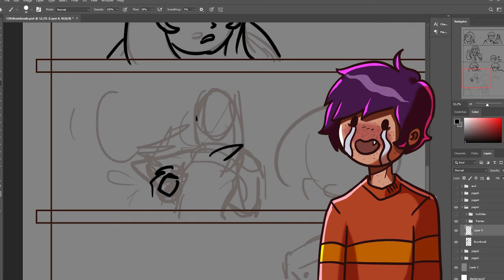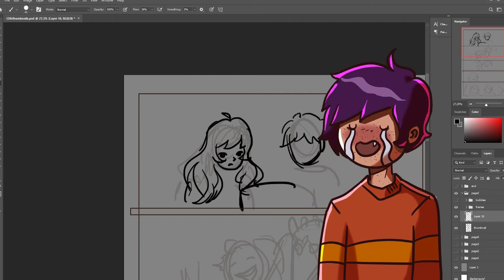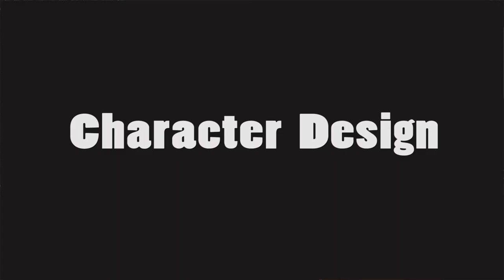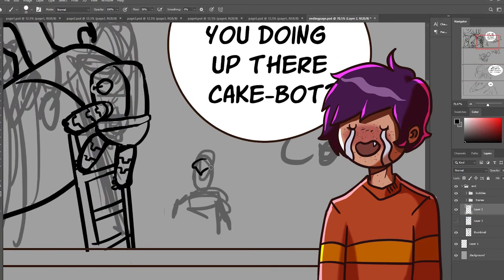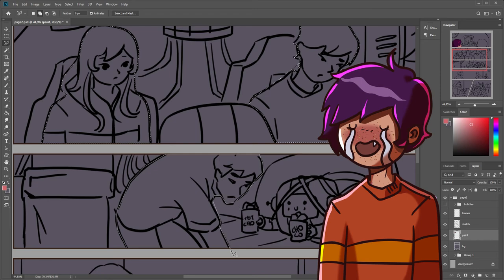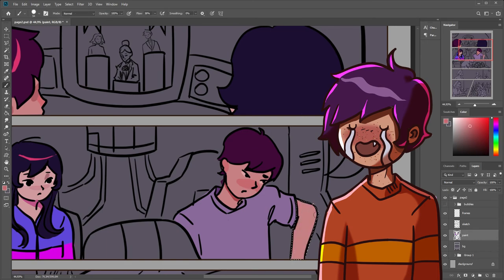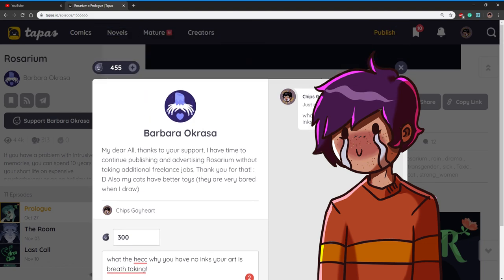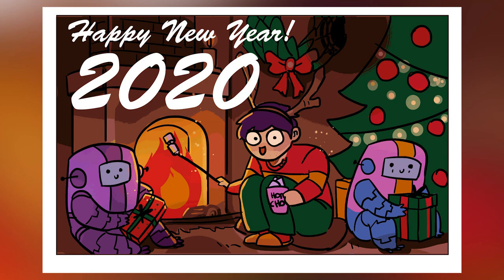Make Your Webcomic in 5 steps